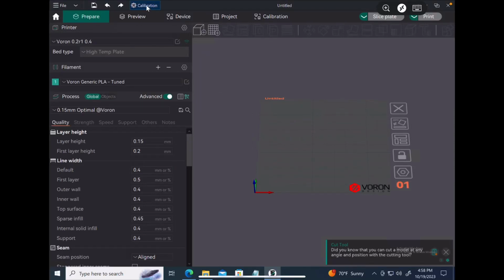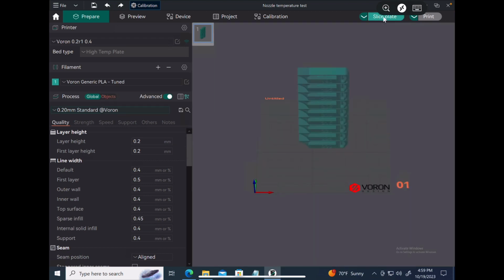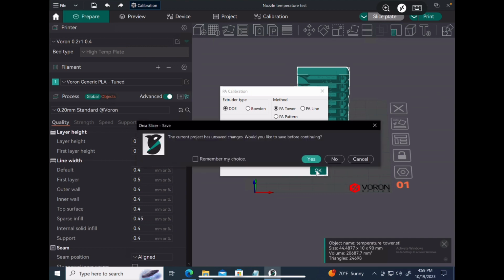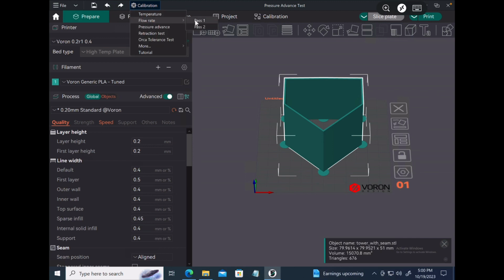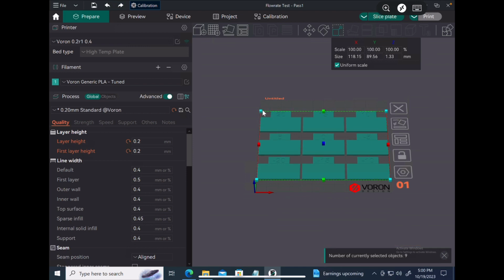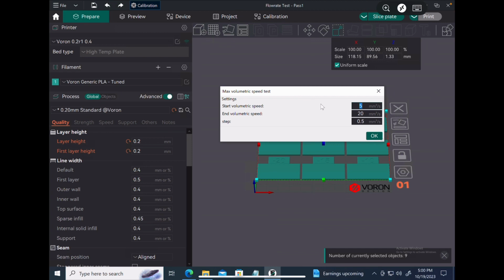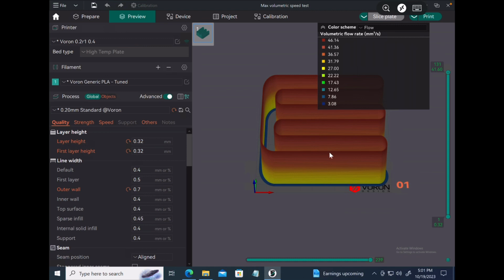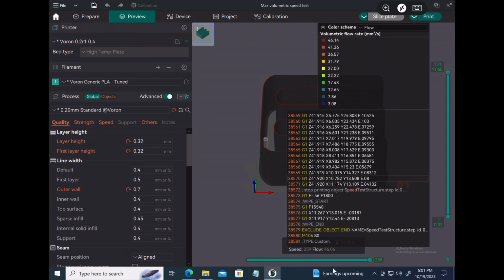Orca Voron Calibrations - Quick Overview